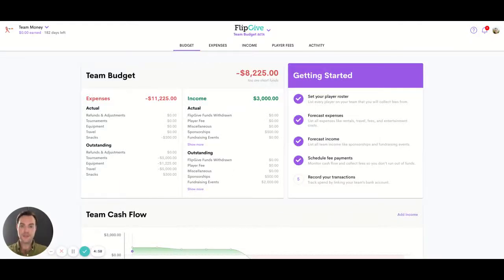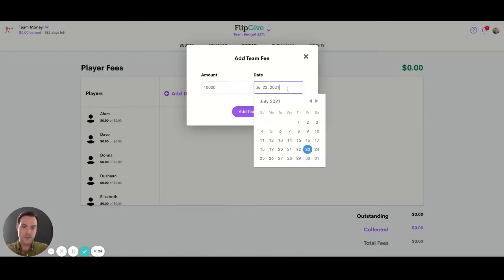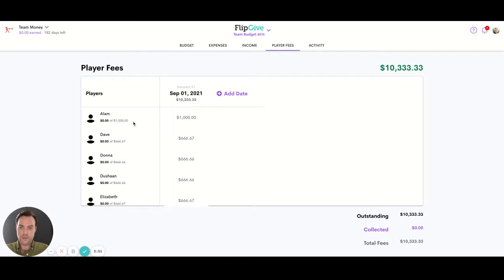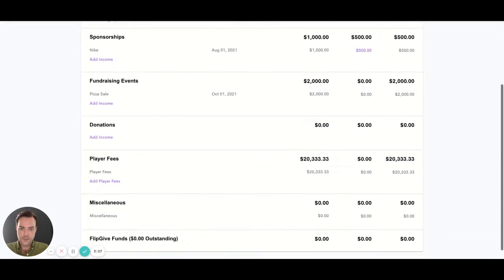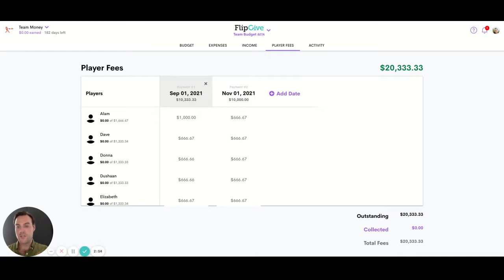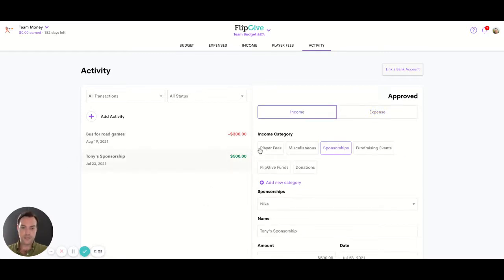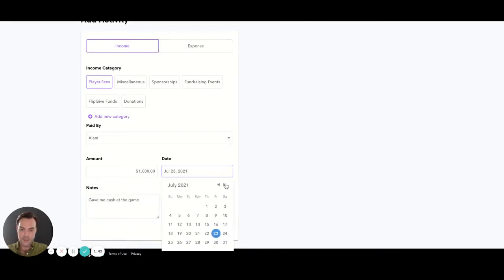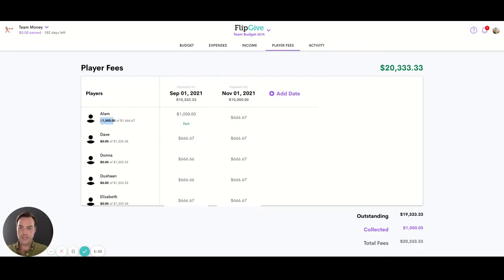Manage Player Fees in FlipGive Budgeting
Player fees are a hassle. This video will show you how FlipGive's Budget tool makes it easy to schedule fees, automatically remind parents of payments, and easily record payments to your budget.